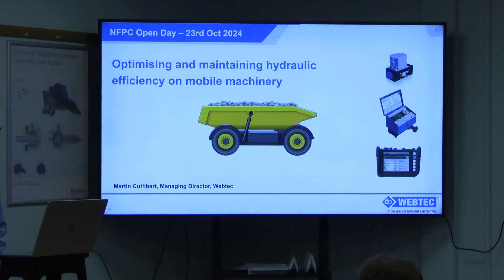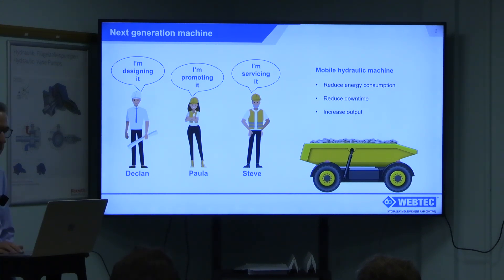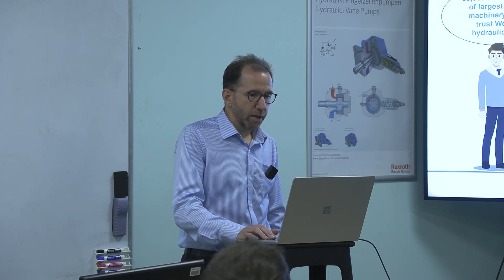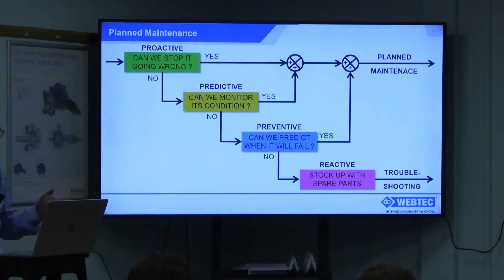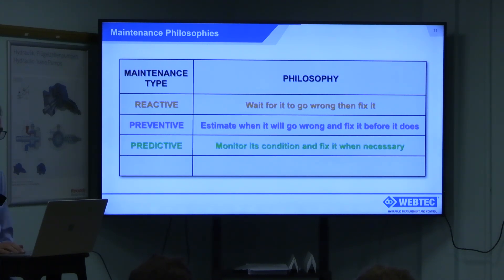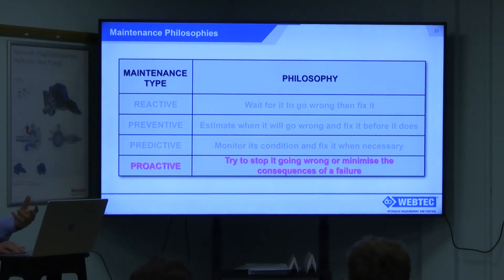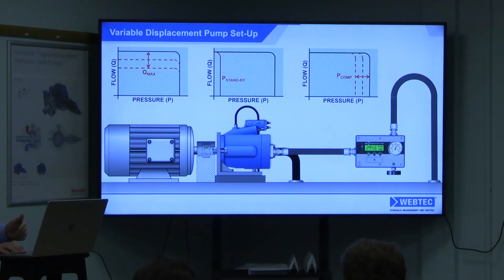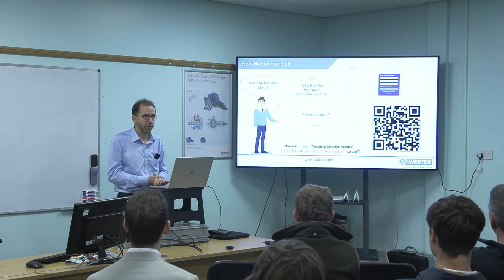Optimizing & Maintaining Hydraulic Efficiency on Mobile Machinery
One of the lectures from our open day 2024 at the National Fluid Power Centre Ltd